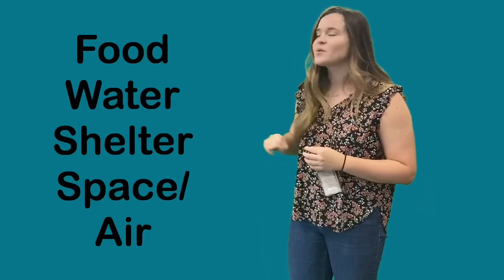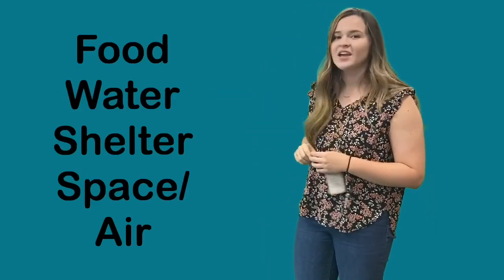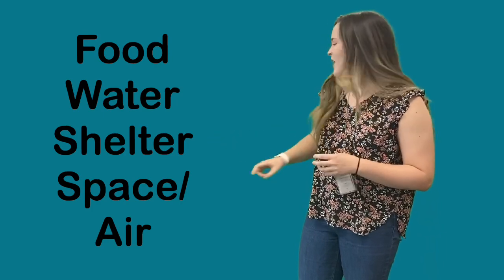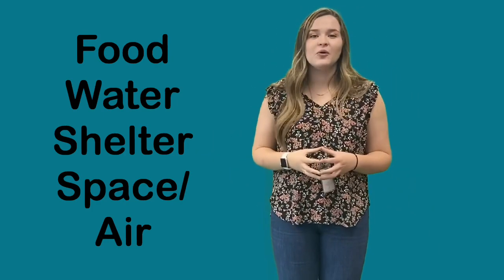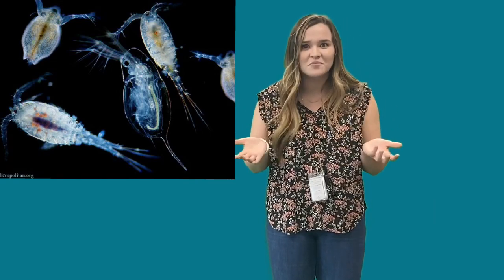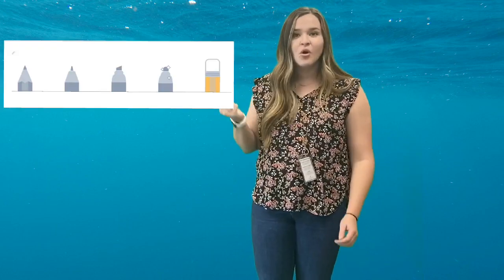Animal Habitats - Oceans!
ISD 622 1st Grade STEM - 9/21/20